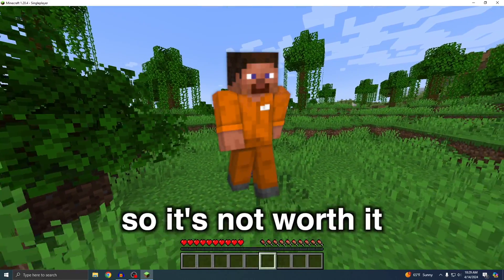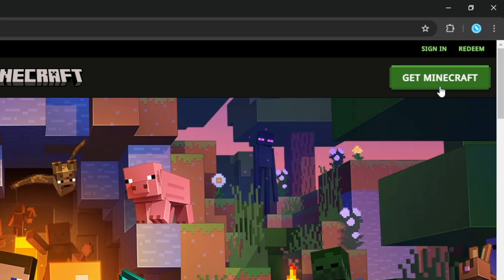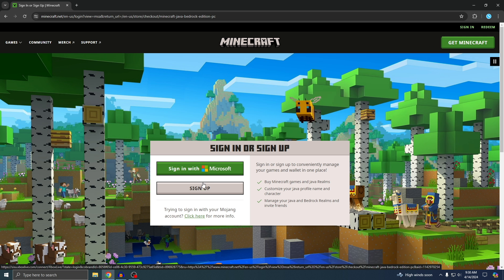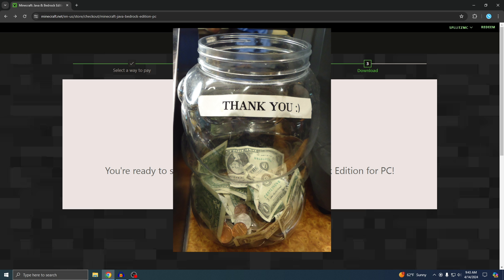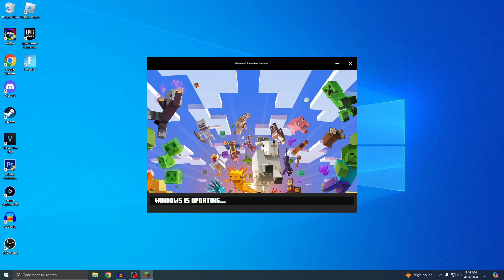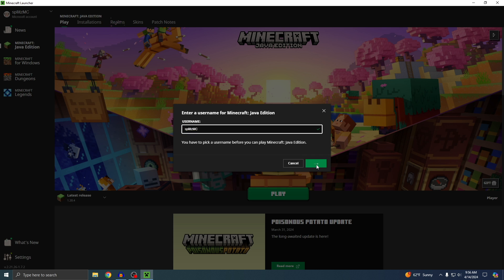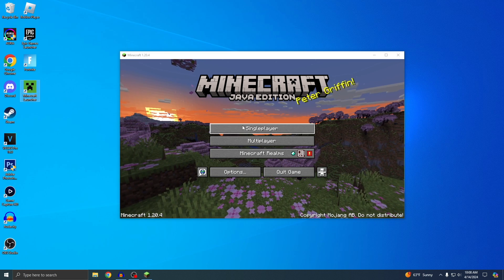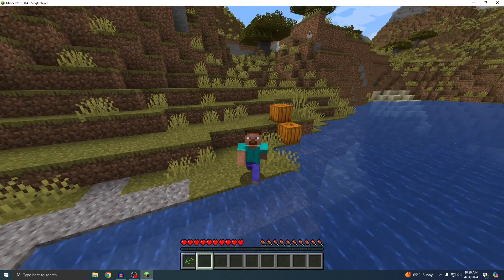How to DOWNLOAD MINECRAFT ON PC (EASY METHOD) (JAVA EDITION)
How to download and install minecraft on PC! The java edition!